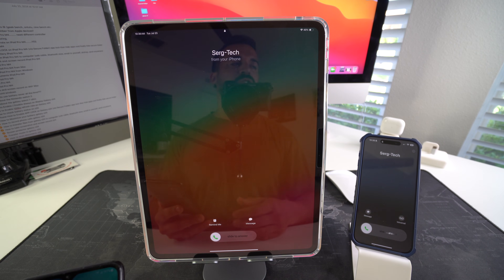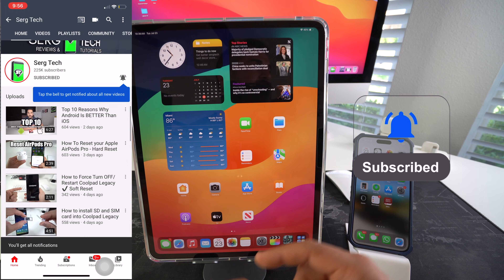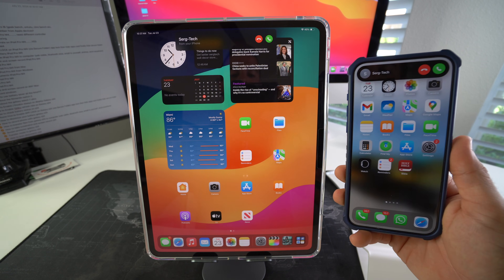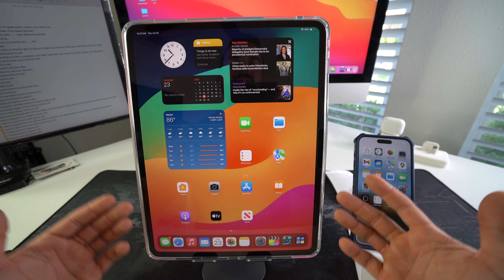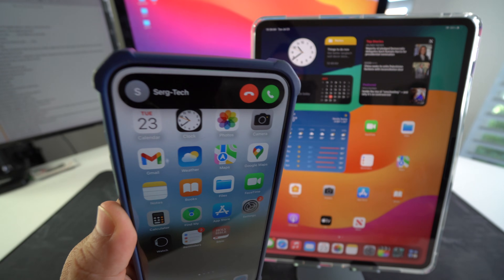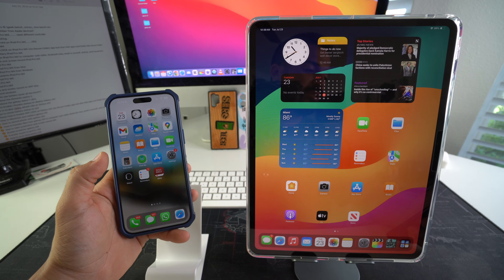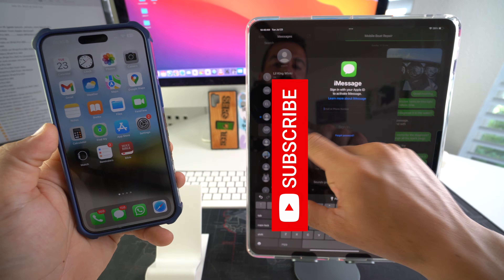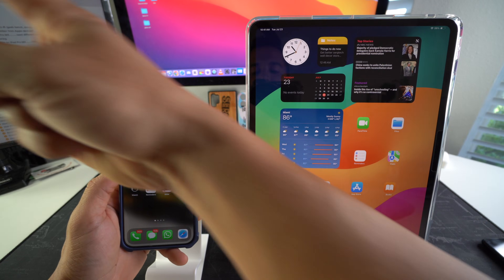How to UNSYNC | Disconnect iPad Pro Phone Calls & Messages from iPhone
Tired of all your phone calls and messages showing up on your iPad Pro?

In this video I show you how to disconnect and unsync your iPad Pro M4 from your iPhone so that you can stop receiving all the phone calls and messages that come through on your phone.

0:00 - Intro
1:04 - Disconnect Phone Calls
1:38 - Disconnect Messages
2:20 - Outro